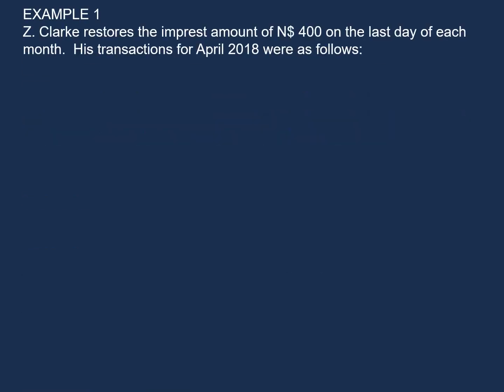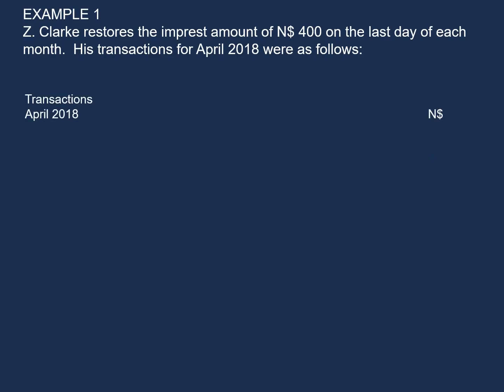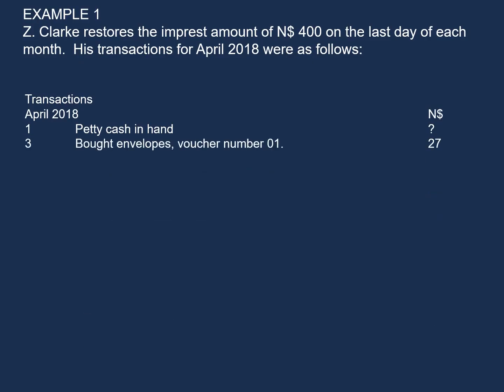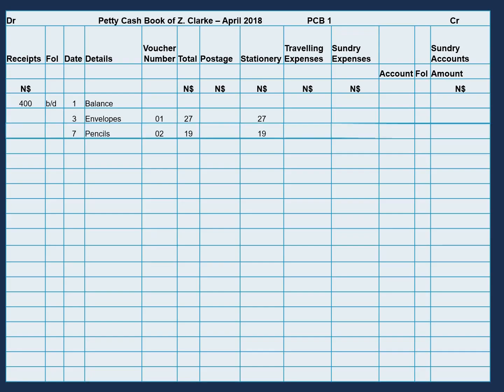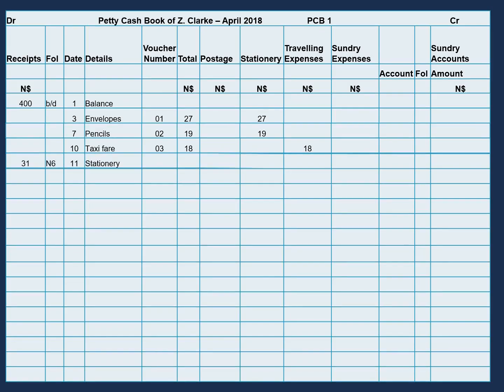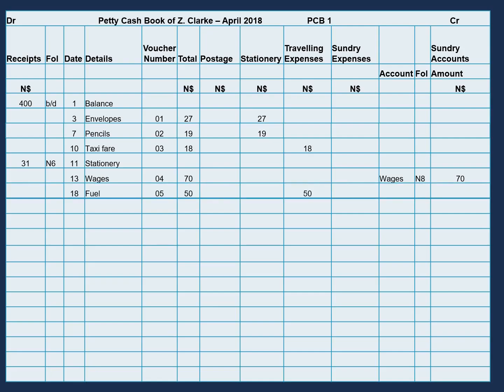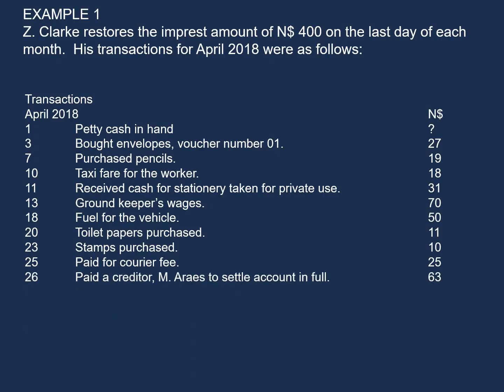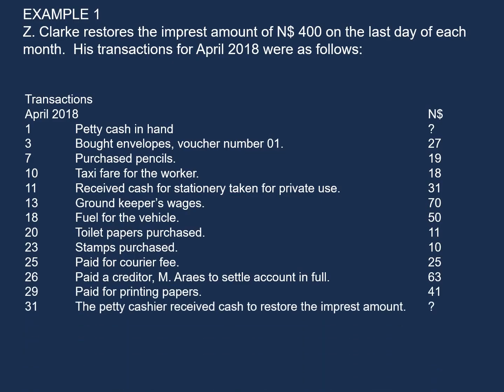The petty cash book - example part 1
An example of a petty cash book part 1